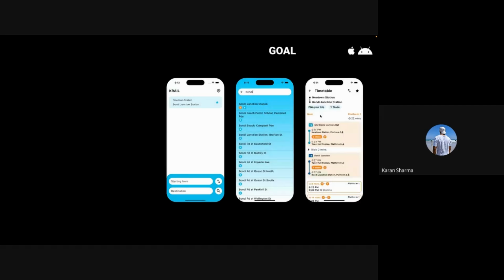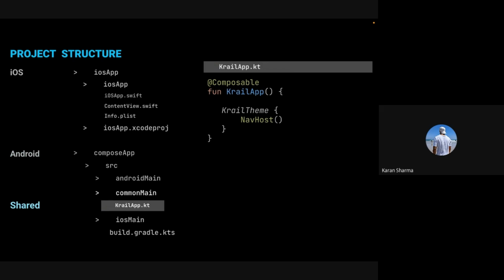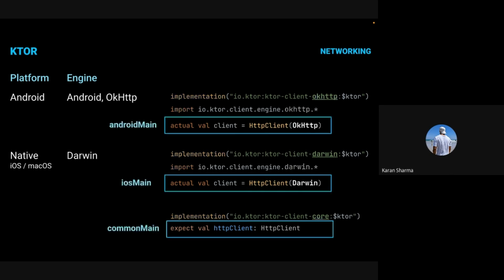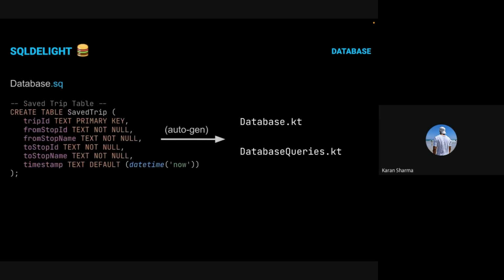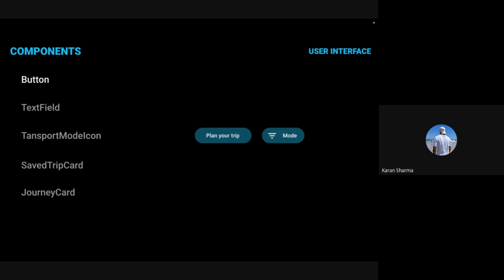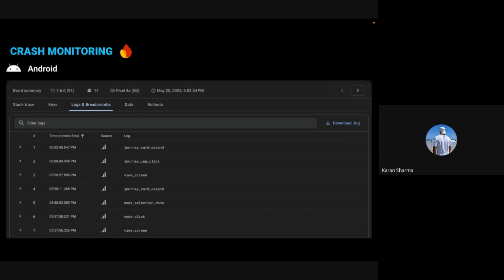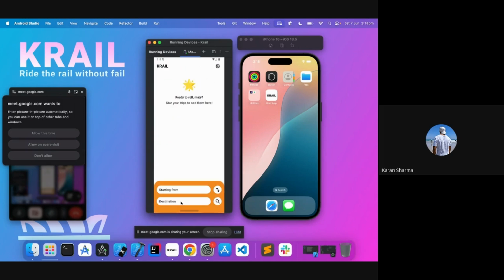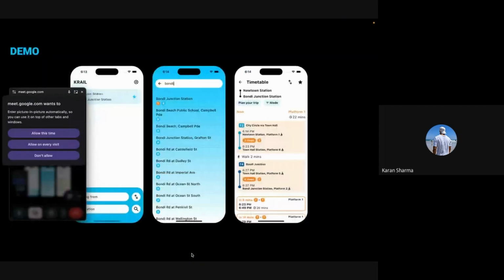Multiplatform to the City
Thinking about building a public transport app? This talk covers using Compose Multiplatform (CMP) to support iOS and Android while keeping things native. Beyond the tech—Jetpack Compose, Ktor, SQLDelight, Koin. We’ll explore how to design for real-world use: what data matters most to commuters, how to surface key info quickly, and ways to keep the experience smooth and reliable.